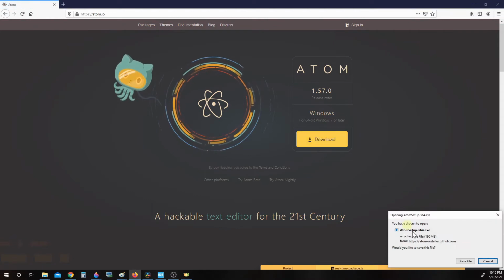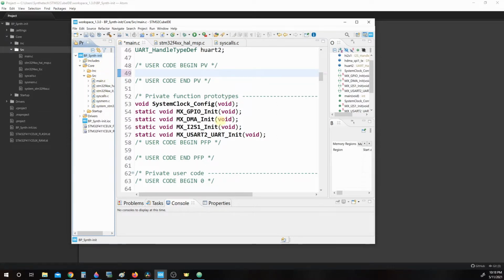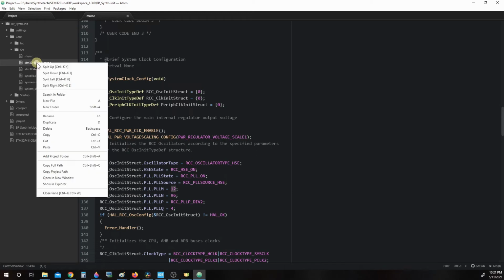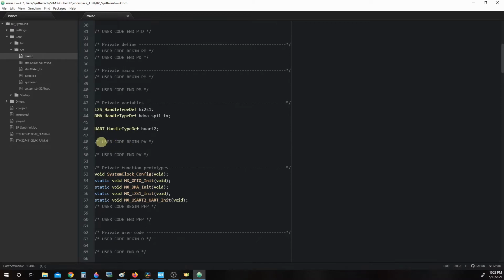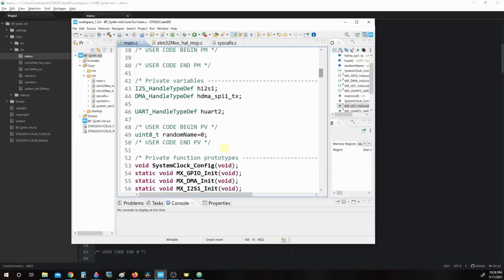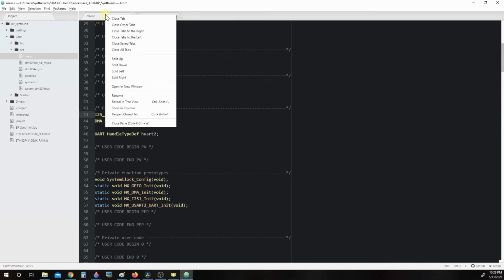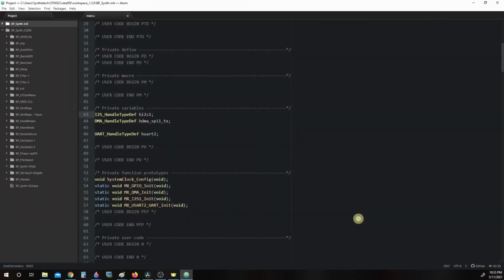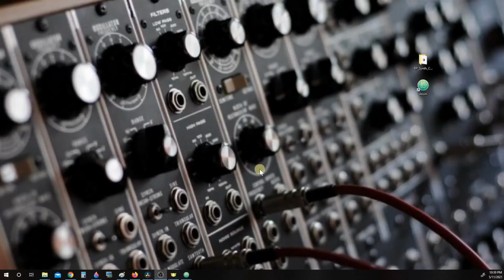005- Atom...A Code/Text Editor.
Atom is a text/CODE editor that helps with writing and reading C program code.
Unfortunately after I completed this video for publishing I discovered that Github was going to "Sunset" the Atom application.
In the near future I will edit this video to update the information.  Meanwhile below are links to either download Atom from a Sourceforge mirror or you could use Microsoft Visual Studio instead (it is very similar).

Atom was "Sunsetted" by Github.  Sourceforge has the last known version for download on their site: